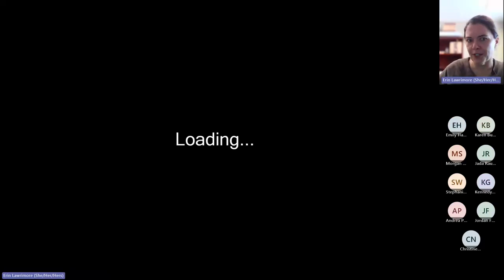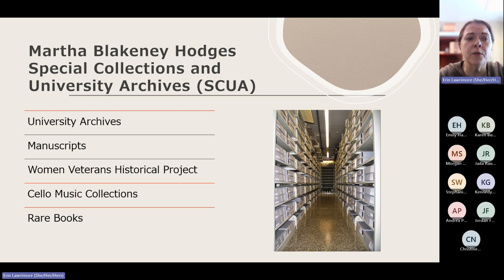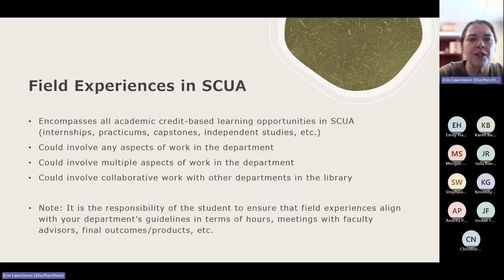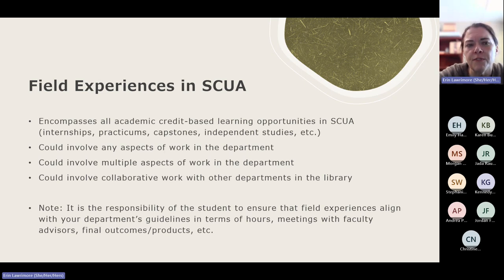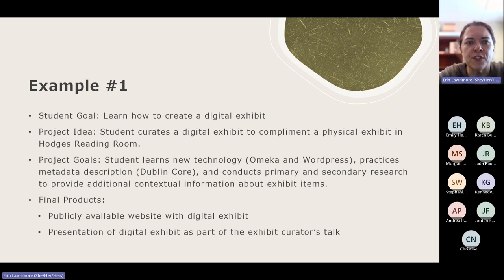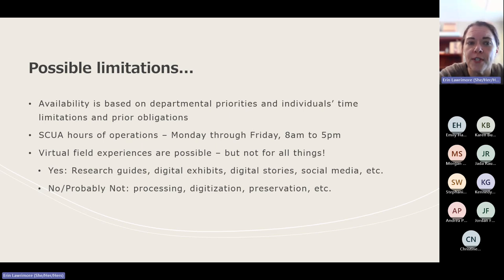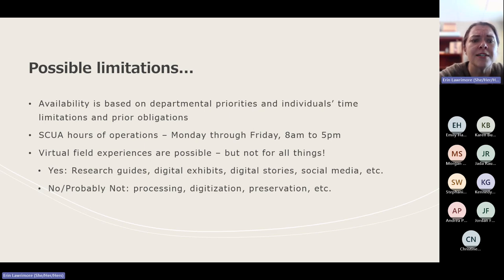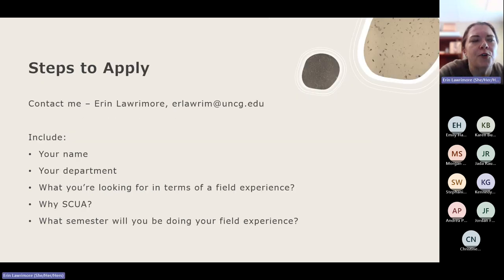Info Session: Field Experiences in Special Collections and University Archives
Information session (October 23, 2024) about field experiences in UNCG's Special Collections and University Archives (SCUA). Topics covered include: examples of field experiences in SCUA, limitations to field experiences in SCUA, and applying to work in SCUA on a field experience.